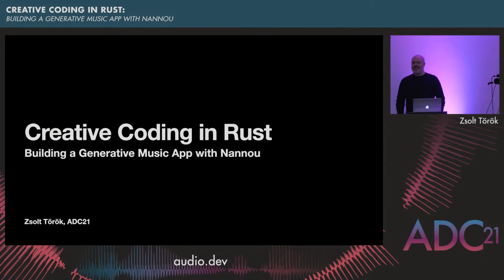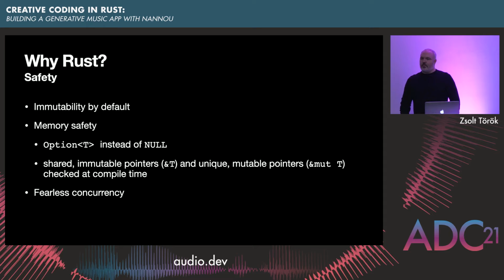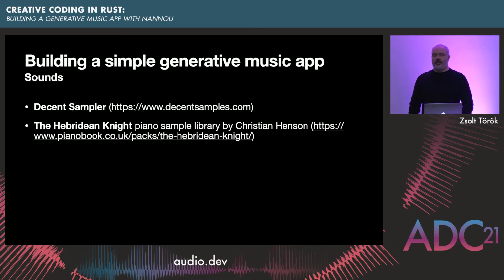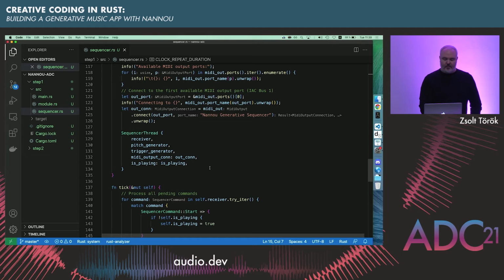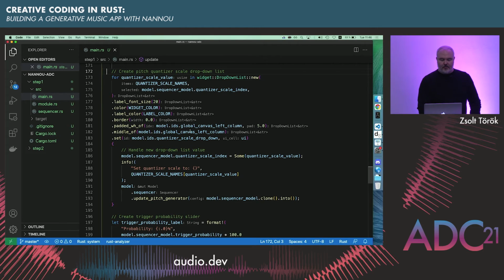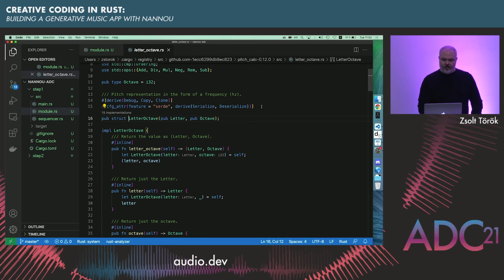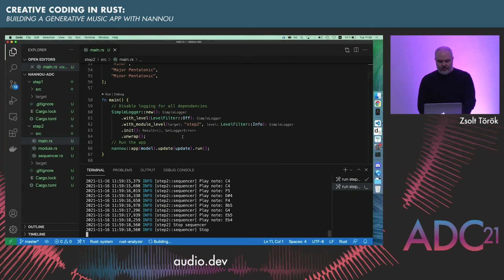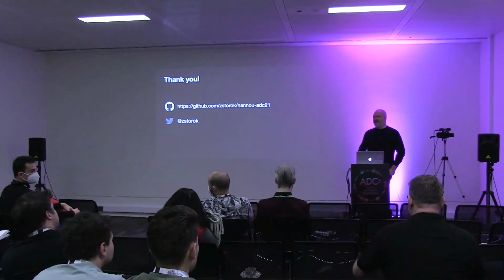Creative Coding in Rust: Building a Generative Music App With Nannou - Zsolt Török - ADC21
[LINK TO SLIDES]
Over the last few years, Rust has made leaps and bounds in establishing itself as a viable alternative to C++ for real-time audiovisual applications. [Nannou] is a creative coding framework which aims to provide a beginner-friendly, batteries-included experience for coders and artists alike, and enable them to take advantage of the performance, expressive power, and safety guarantees of Rust.

Creative coding is the act of writing computer programs in order to create something expressive rather than something purely functional: works of art, design, architecture, or even fashion. It includes creating or manipulating images, interfacing with sensors and motors, generating musical compositions, controlling lights and lasers, and creating long-running interactive art installations, just to name a few. Nannou provides the tools to accomplish all of the above, and more.

In this talk I will give a high-level introduction to Nannou, explain the anatomy of a typical Nannou application, and walk through the process of building a simple generative music application from scratch.

Zsolt Török
Berlin, Germany

Zsolt is a software engineer and musician, with a keen interest in the areas where these two domains overlap. In the past he has worked on the royalties and reporting systems at SoundCloud, and led development teams at Native Instruments. He is currently focusing on using the Rust programming language for creative coding projects, and exploring the possibilities of generative music.